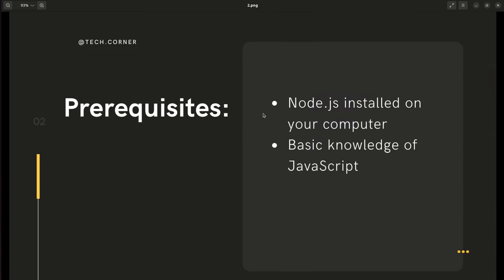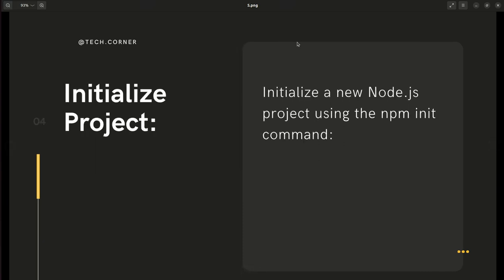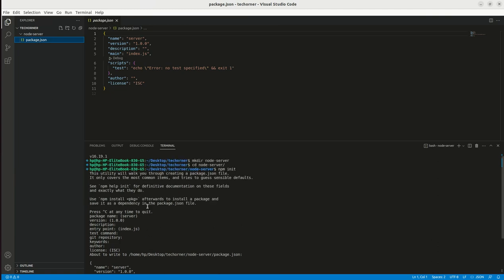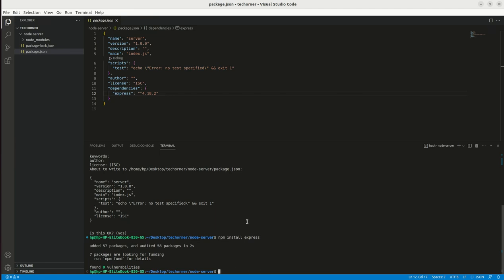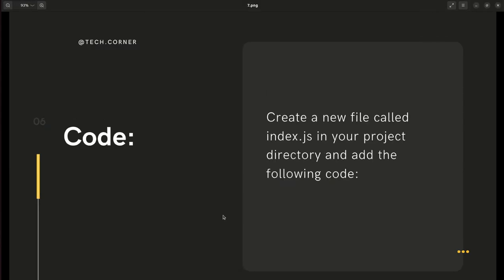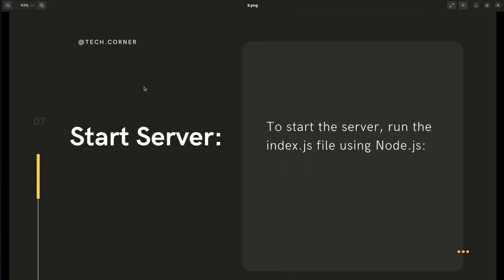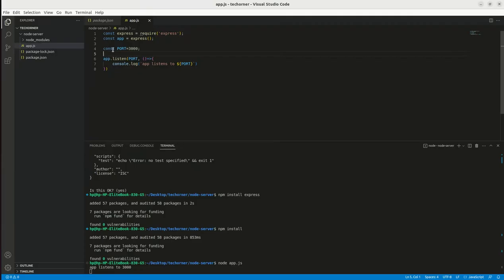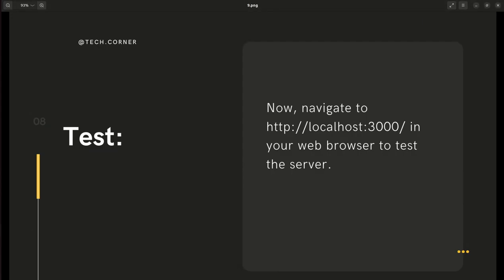Basic Server in Node.js using Express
In this tutorial, we'll learn how to create a basic server in Node.js using the Express framework. Express is a popular web application framework for Node.js that provides a robust set of features for creating web applications and APIs. By following this tutorial, you'll learn how to set up a basic server using Express, define routes for handling HTTP requests, and start the server to test your application. No prior knowledge of Express is required, and this tutorial is suitable for beginners with basic knowledge of JavaScript. If you're looking to learn how to create web applications using Node.js and Express, this tutorial is a great place to start!